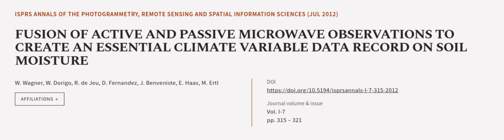FUSION OF ACTIVE AND PASSIVE MICROWAVE OBSERVATIONS TO CREATE AN ESSENTIAL CLIMATE VA... | RTCL.TV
### Keywords ###

### Article Attribution ###
Title: FUSION OF ACTIVE AND PASSIVE MICROWAVE OBSERVATIONS TO CREATE AN ESSENTIAL CLIMATE VARIABLE DATA RECORD ON SOIL MOISTURE
Authors: W. Wagner, W. Dorigo, R. de Jeu, D. Fernandez, J. Benveniste, E. Haas ,and M. Ertl

### Video Timestamps ###
0:00:00 - Summary
0:01:06 - Title
0:01:11 - Outro
0:01:16 - End